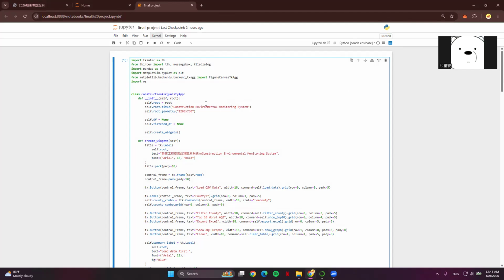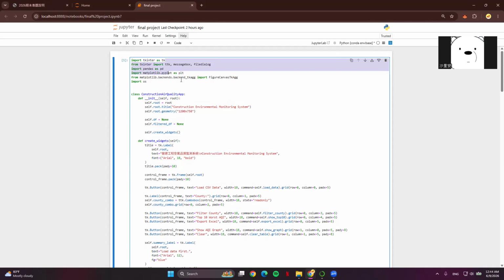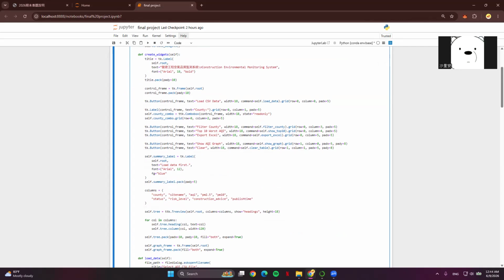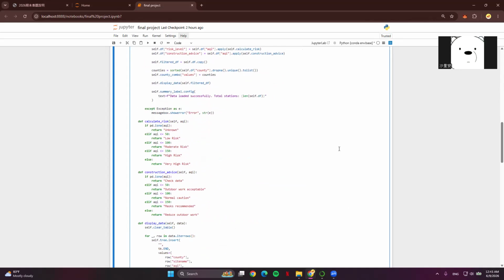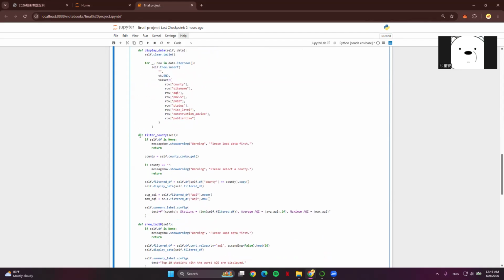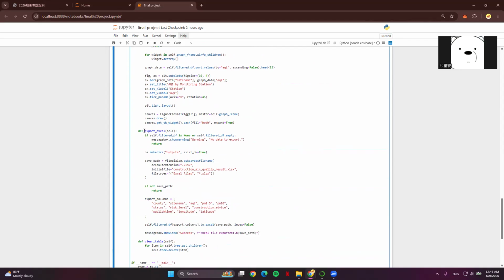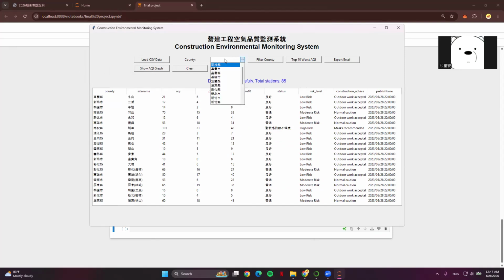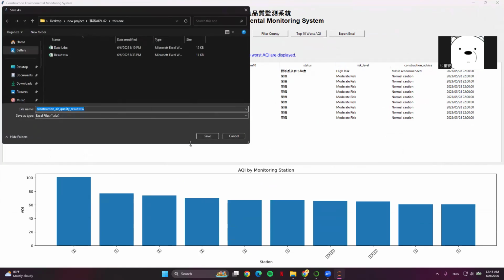112612133_沙里安_Final Project